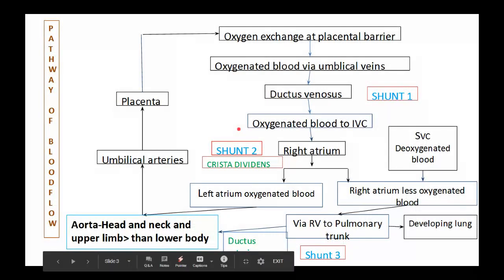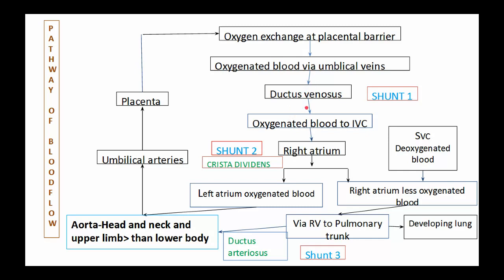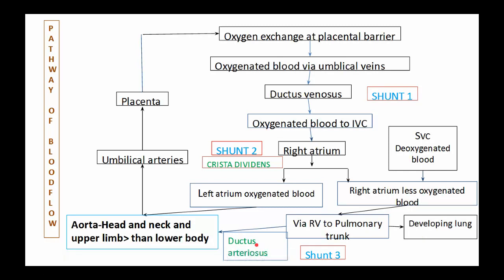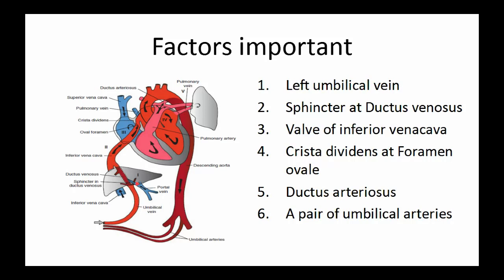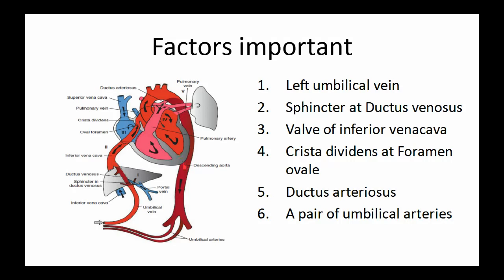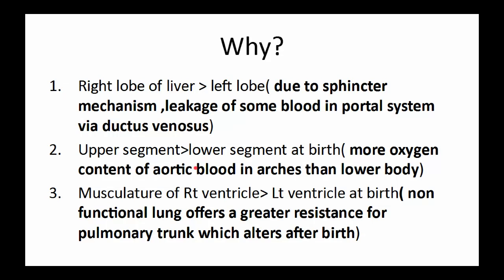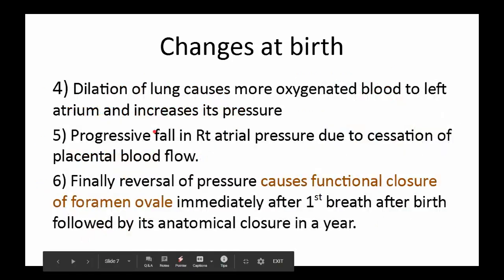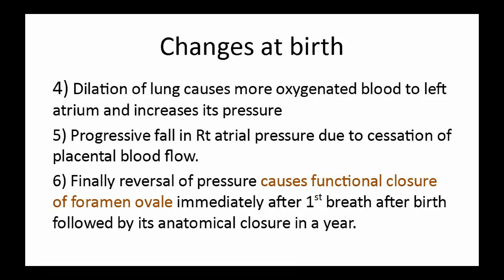fetal circulation final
fetal circulation and important explain whys